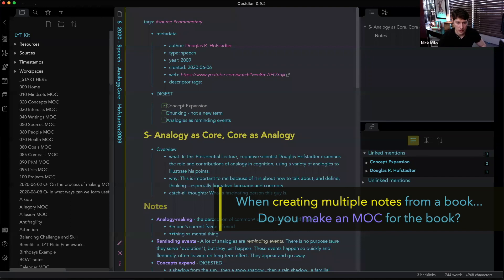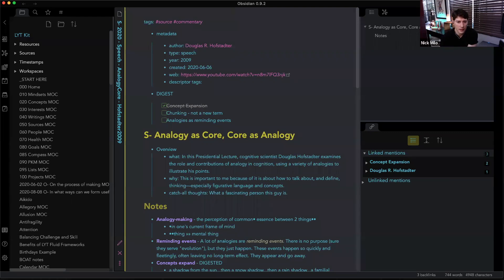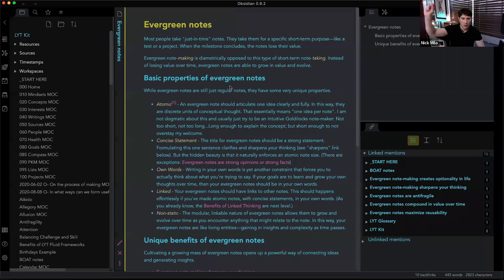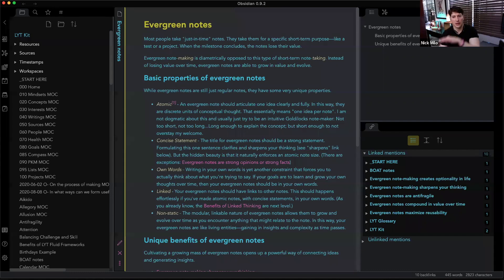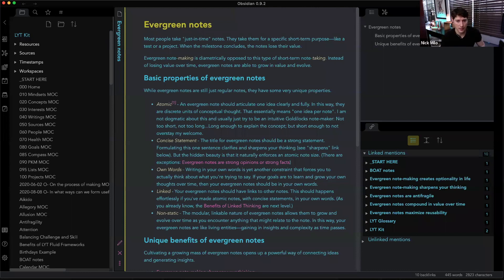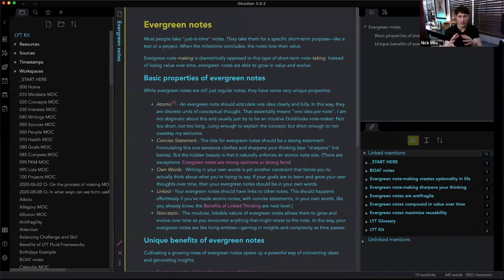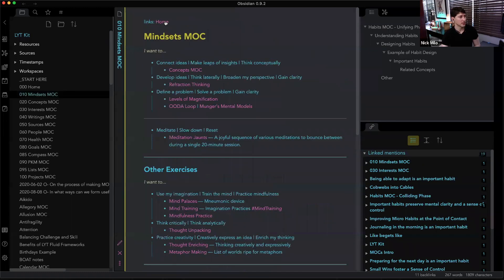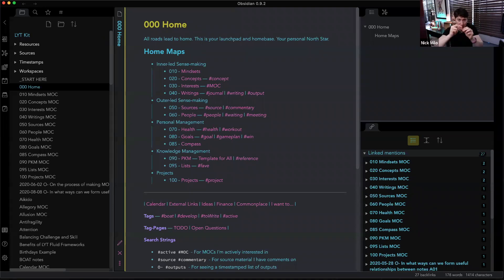The LYT Framework - Q&A Part 2: Note Size, Maps of Content, and Evergreen Notes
This is part 2 of the live Q&A with Nick Milo on the concepts or principles of LYT (Linking Your Thinking), using the Obsidian app, Maps of Content, Note size, Evergreen notes and other PKM (Personal Knowledge Management) related questions and answers. Please check the timestamps below for your reference. Enjoy!

[00:00-00:06] - How can I use obsidian and note taking for college?
[01:09] - When creating multiple notes from a book... Do you make an MOC for the book?
[01:47] - What are your rules of thumb if you find a vault that has so much information that other vaults may be needed to prevent file size issues?
[02:42] - A lot of notes that you have seem quite broad. Do you follow the principle of atomicity?
[05:11] - Are you familiar with Christopher Alexander's pattern language? It represents proto PKM for vernacular.
[05:25] - Do you have access to a markdown exporter? I'm concerned about my links being future-proof.
[07:13] - Do you only add MOCs to the home note?
[07:59] - Do you use citations?
[08:25] - How to max use of tags?
[08:47] - How do you use tags and breadcrumbs?
[10:21] - Do you have a daily routine for writing these evergreen notes? Or do you just write the notes whenever you feel like it?

🎬   Other Video Lessons in the Free Note-Taking Course

🔊  SPECIAL MENTION
Big thanks to Jonathan from Logo Design by counterpart.work
We highly recommend his work!